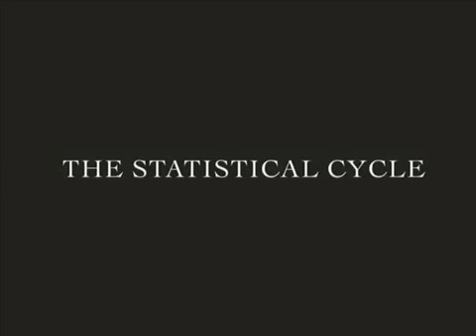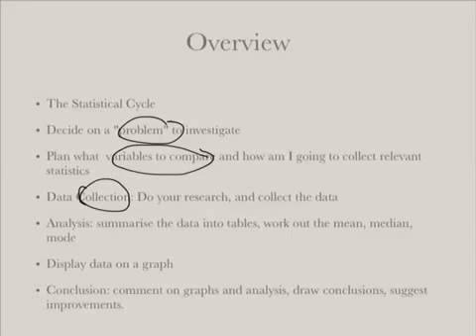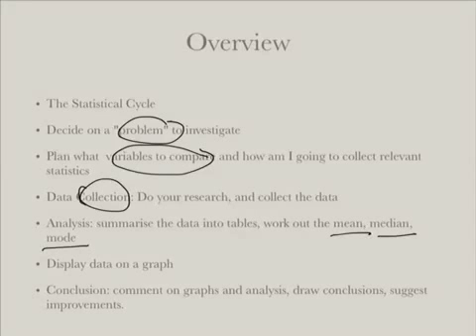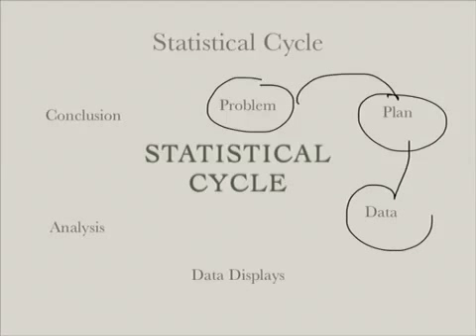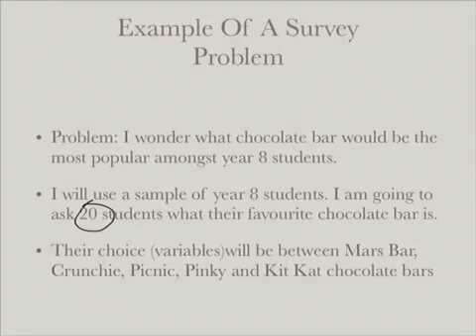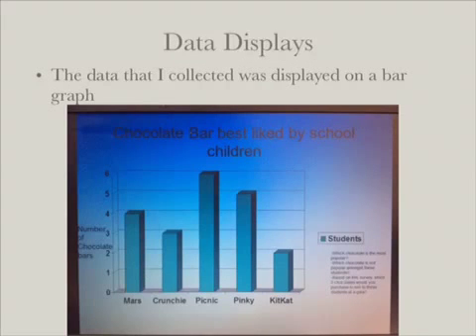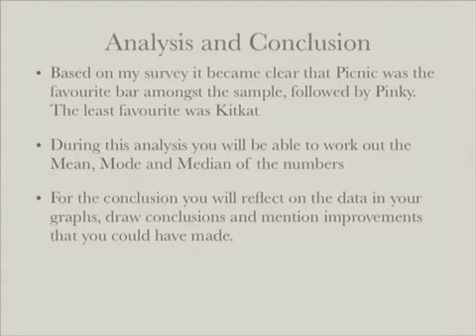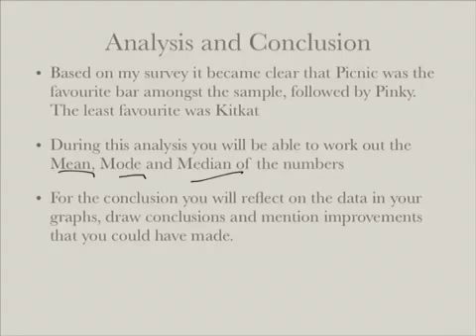The Statistical Cycle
How to conduct a statistical survey using the statistical cycle